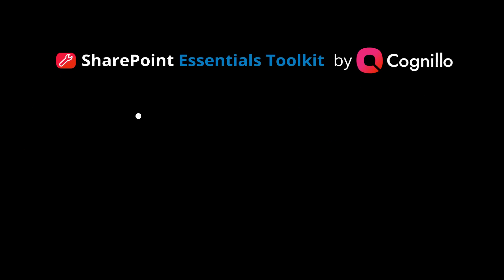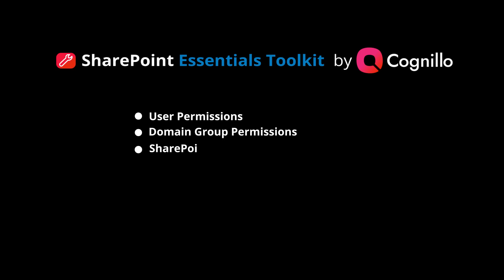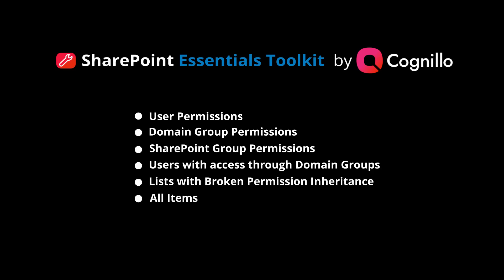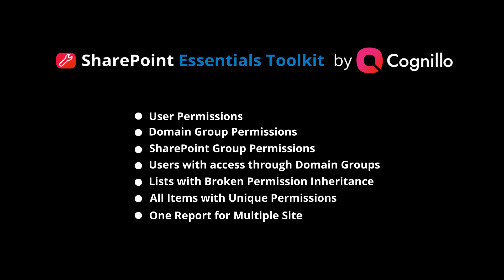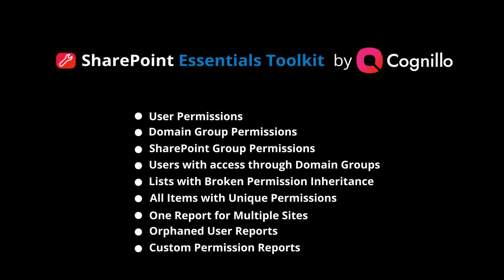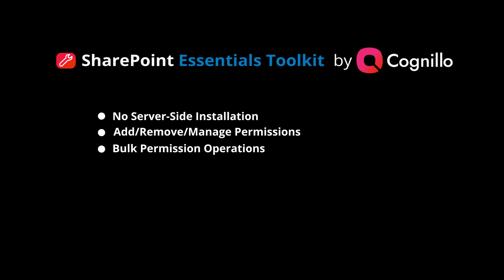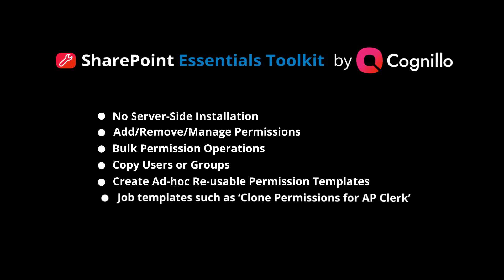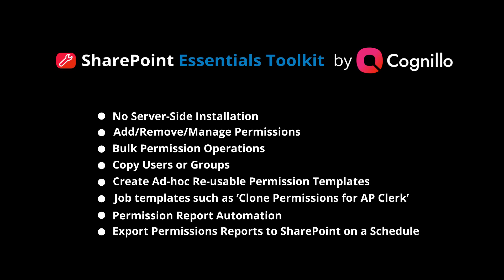SharePoint Permissions Manager - Quick Intro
This simple but powerful management utility allows SharePoint Site Owners and Site Collection Administrators automate creation of SharePoint Permission Reports, perform various day-to-day management tasks and much more.

Use this tool to help enforce SharePoint Security Best Practices by first gaining insight into the current state.